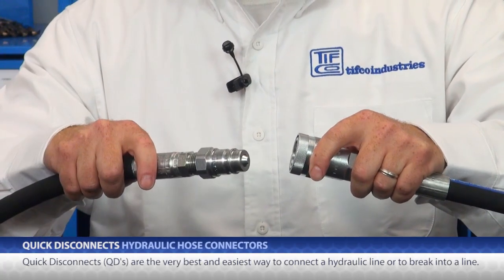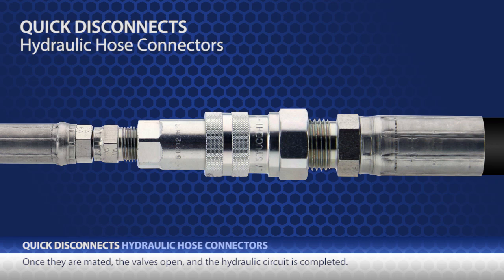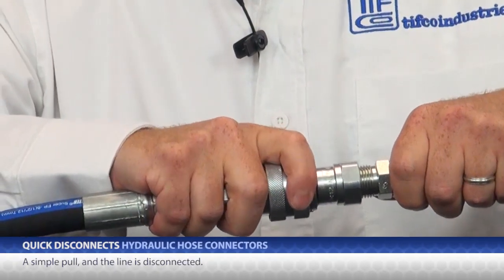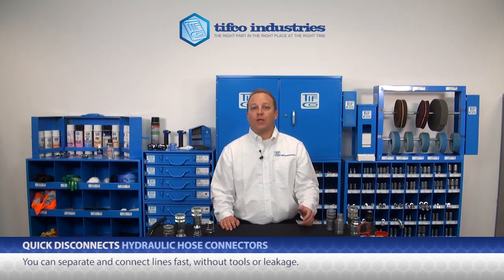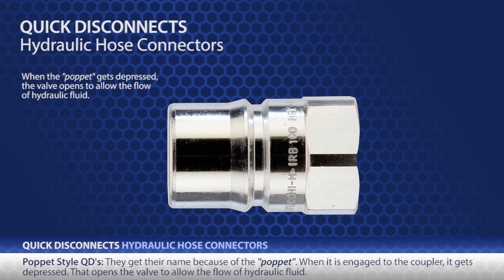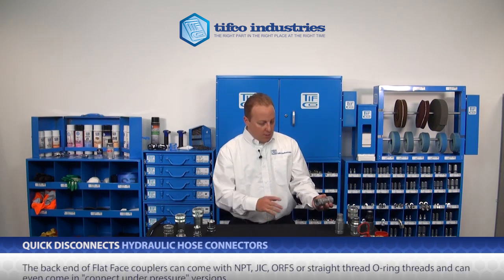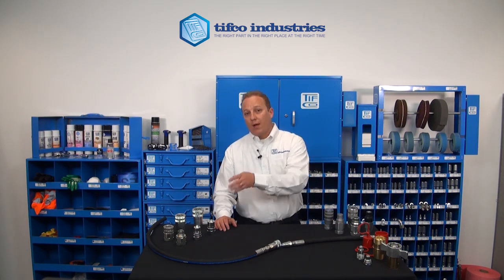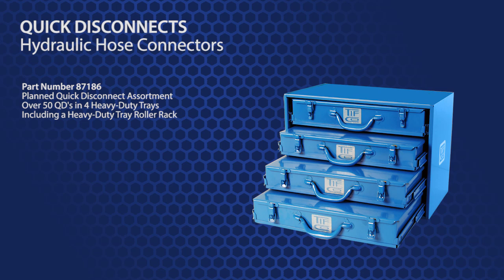Quick Disconnects - Hydraulic Hose Connectors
Quick Disconnects are the very best, and easiest way to separate a hydraulic line, and to put it back together.